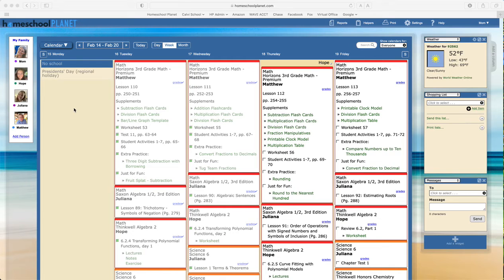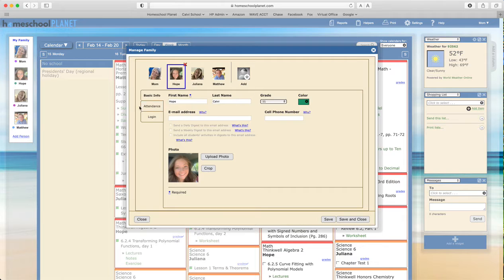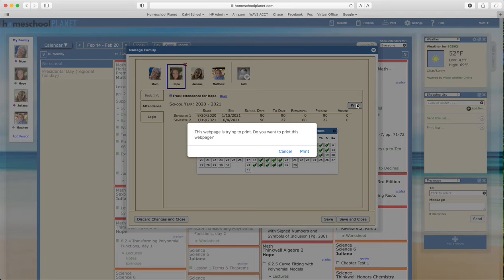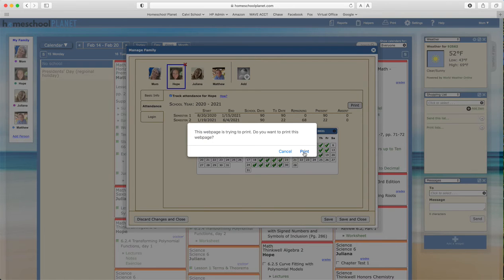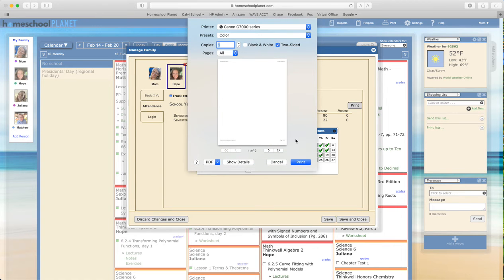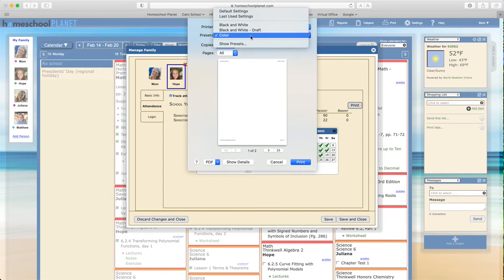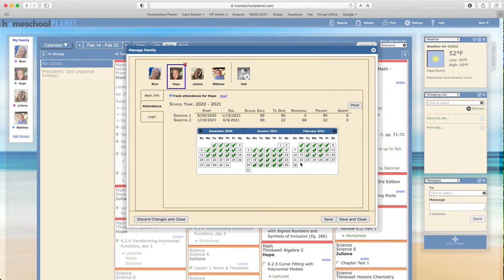Printing an Attendance Record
Learn how to print a report of your student;'s attendance with this video tutorial for your Homeschool Planet account.